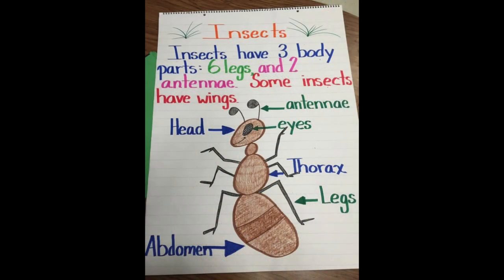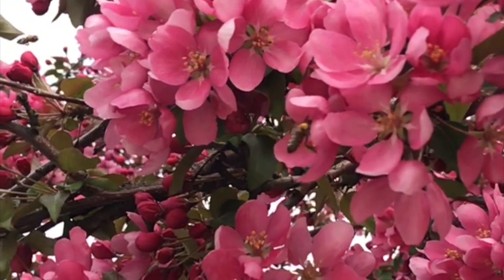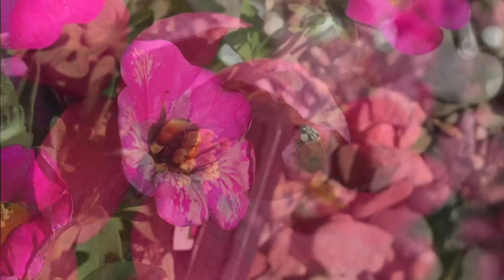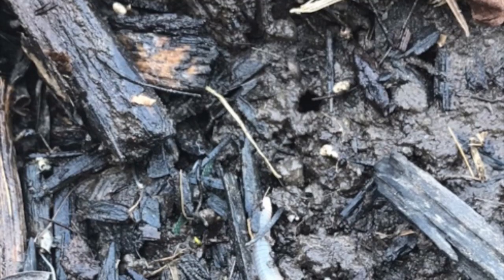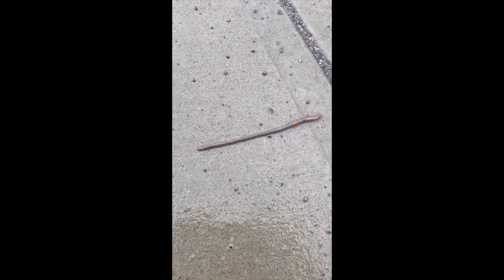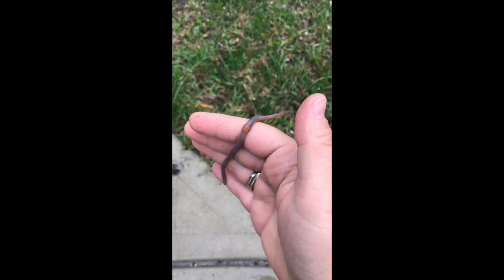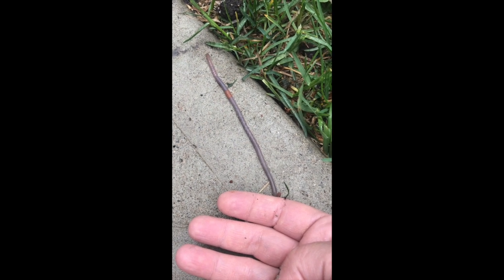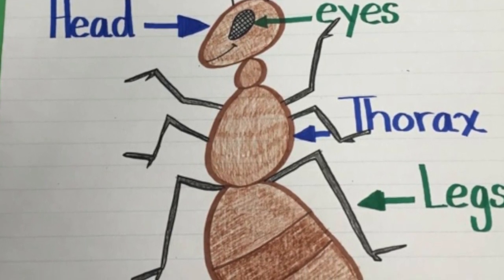Backyard Bugs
This video is about Insects